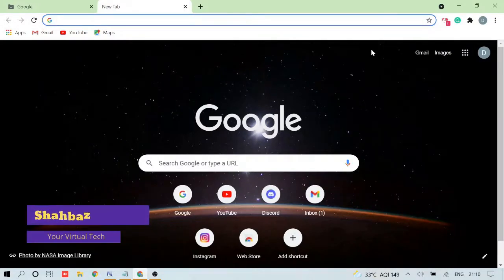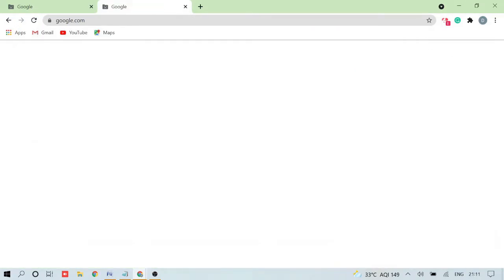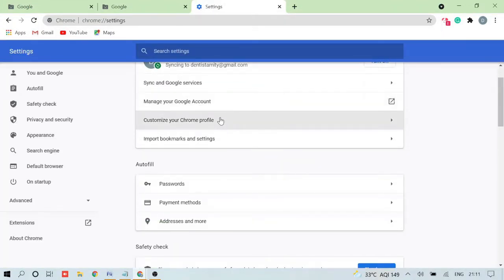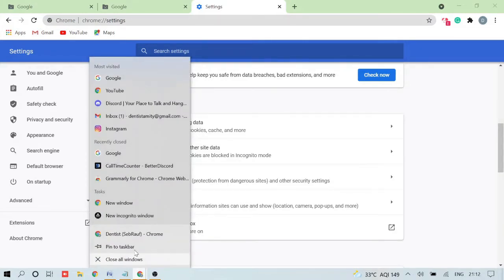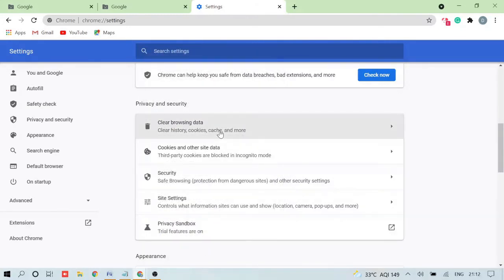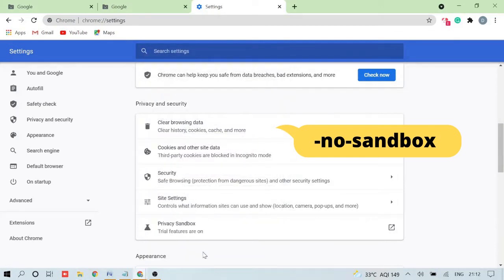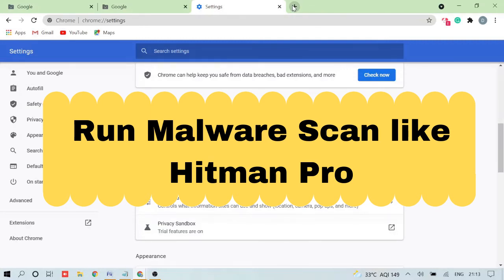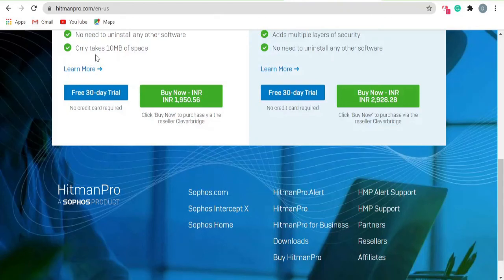How to FIX Google CHROME UNTITLED BLANK PAGE - (2023)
So while opening your google chrome tab if you are getting an untitled blank page or error, then here is a simple trick that you need to apply.
If this trick doesn't work make sure you also run Anti-malware programs like
Hitman Pro